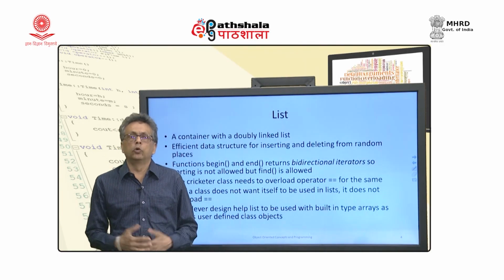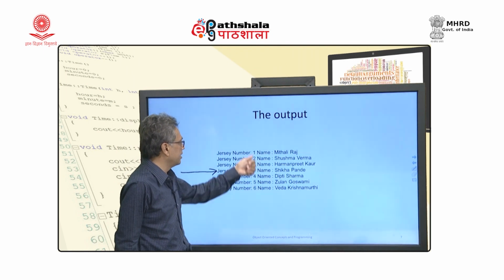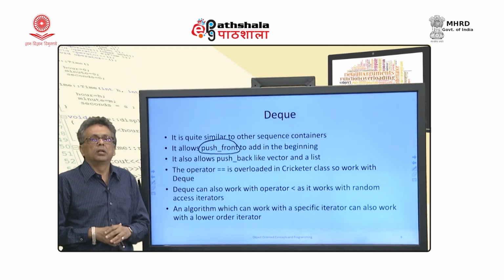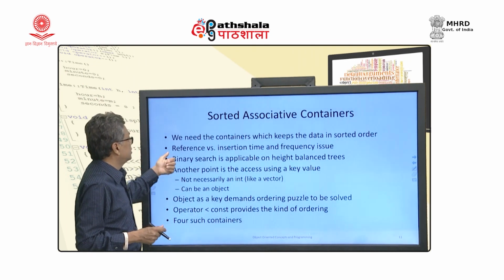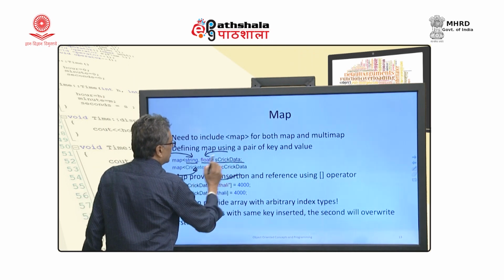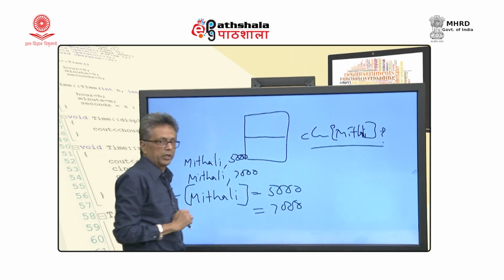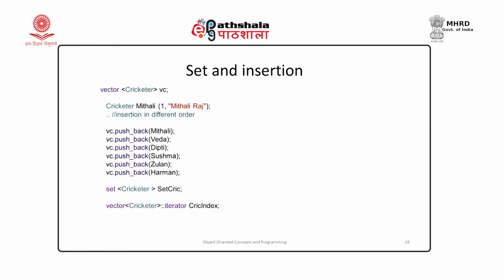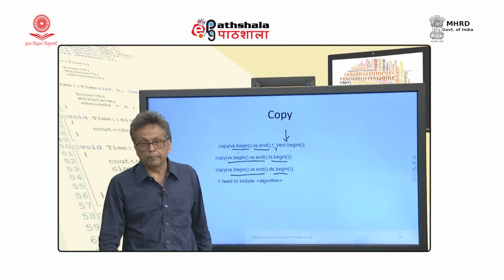Information Technology P01 M33 Othe Containers and generic algorithams